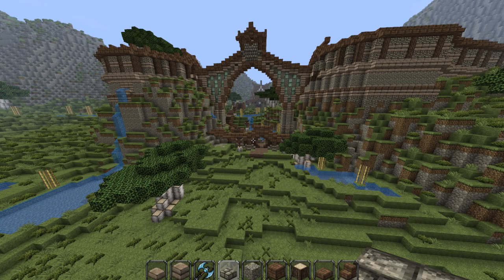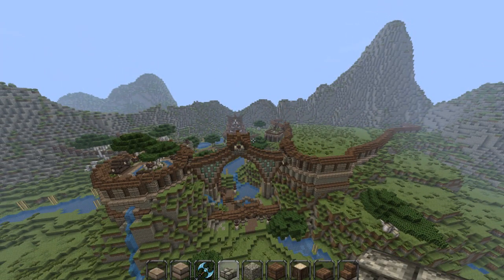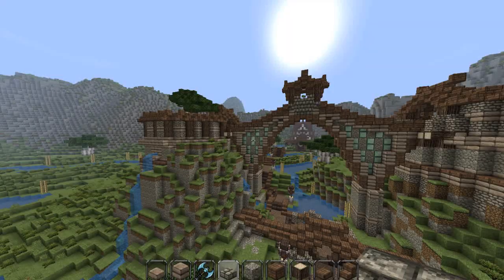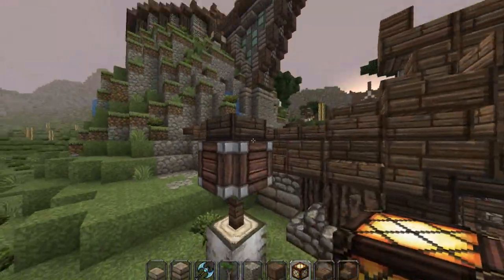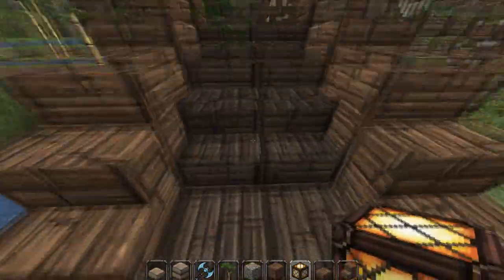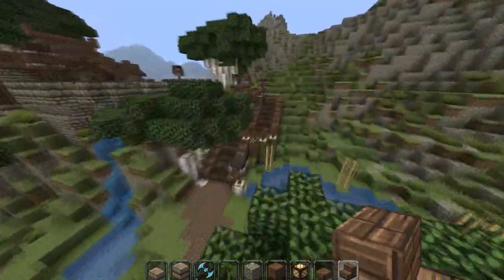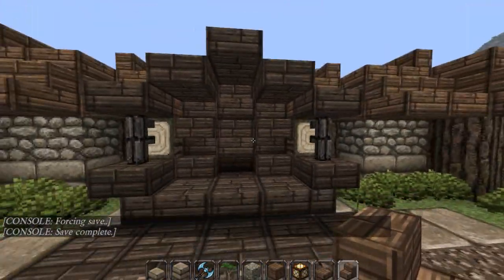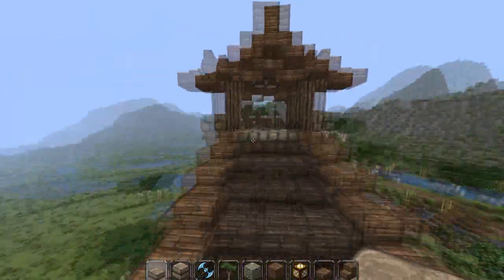Oriental Project - 1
Inspired by the new WoW expansion Mists of Pandaria =D